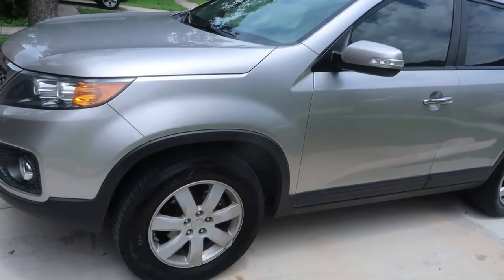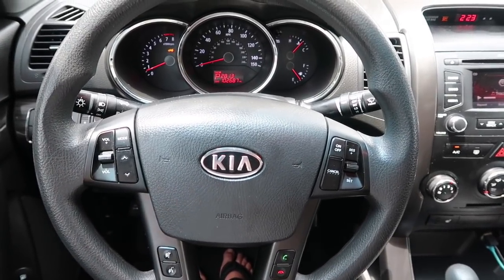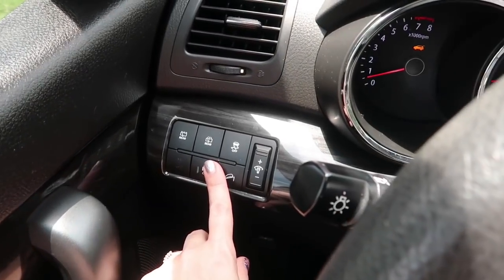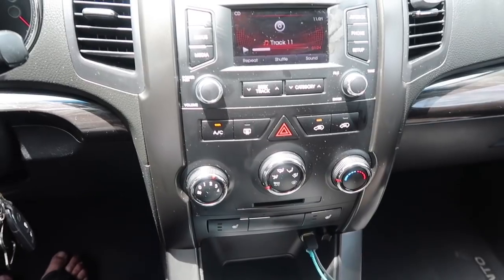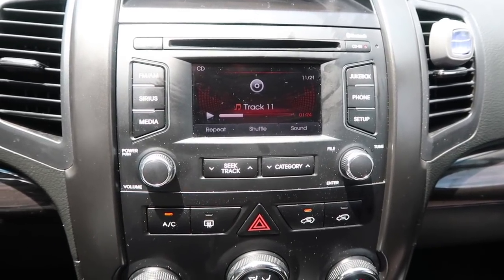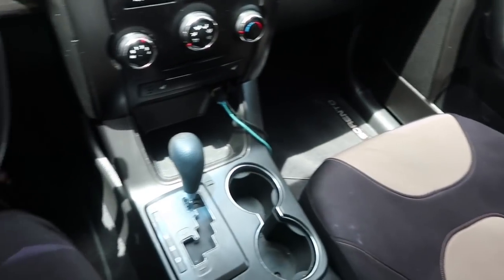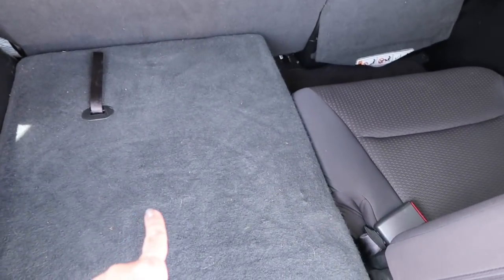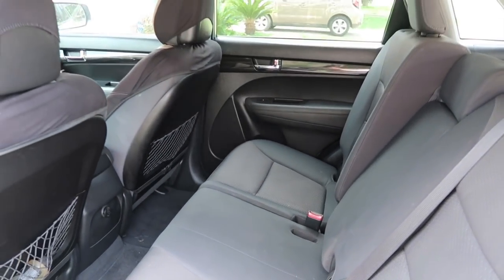Its..... A NEW CAR!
Today I'm sharing with you guys Darryl's NEW CAR. You guys have been asking so instead of telling you I'm showing you. I'm just giving you a quick little tour in case you are interested in a new used car for your family. Darryl is so happy with it and I'm so happy for him.